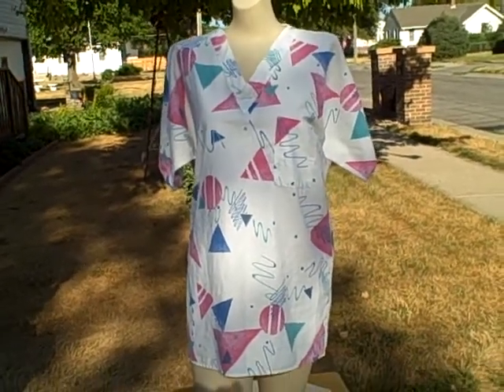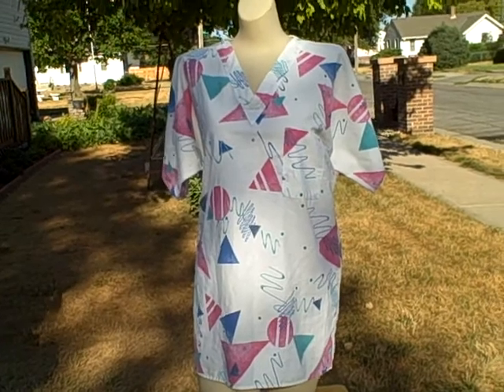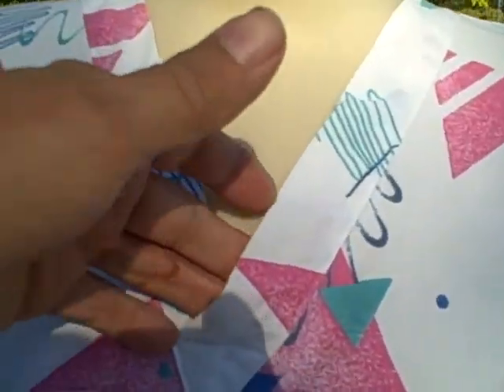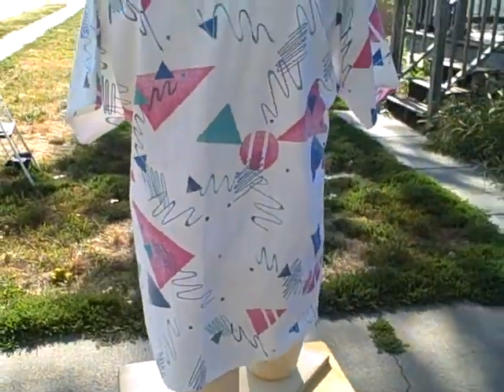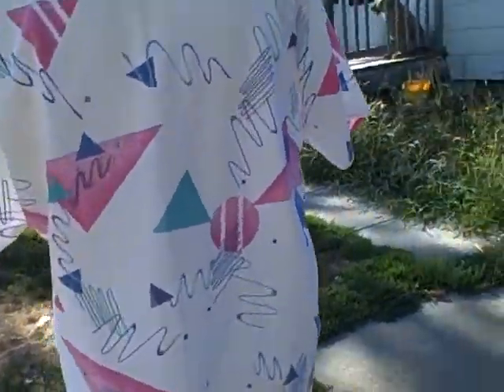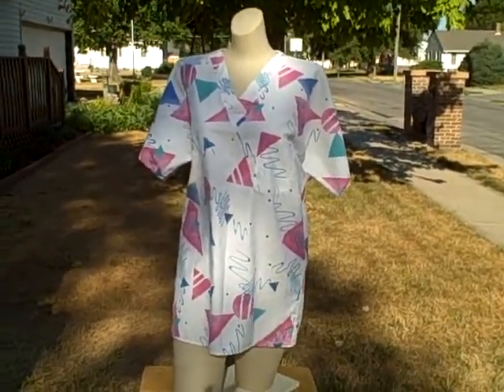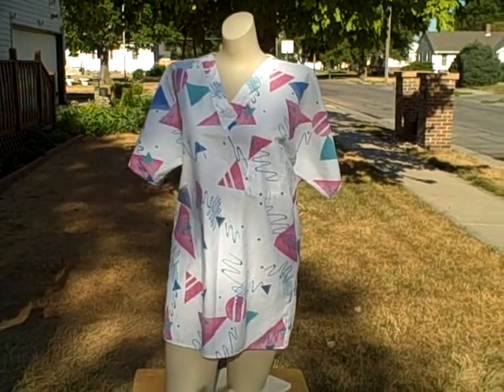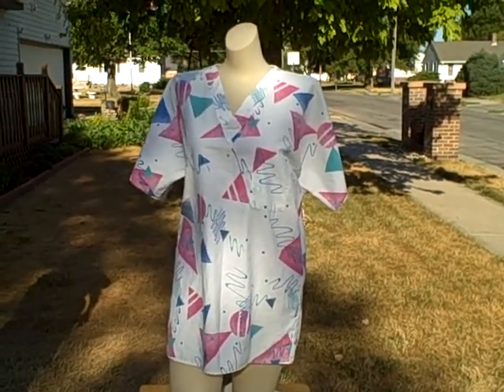Crest Scrub Top Short Sleeve 1 Pocket V-Neck Pullover size S #54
For sale a used scrub top. Scrub is in real good shape with no rips, holes, or stains. Scrub is a short sleeve, 1 pocket (on left breast), V-Neck, pullover. This item is for sale.

BRAND : Crest
SIZE : Small
COLOR : Multi-colored (see pictures)
BUST : (Under arm across front to under arm) About 23 inches ()
LENGTH : (Shoulder to bottom of scrub) About 29 1/2 inches ()
LENGTH BACK : (Top of scrub to bottom of scrub) About 29 inches ()
MATERIAL : 65% polyester 35% cotton
RN # : 33267
CA # : L3 4567
STYLE : 106 66 S
CLEANING : Machine Wash Cool